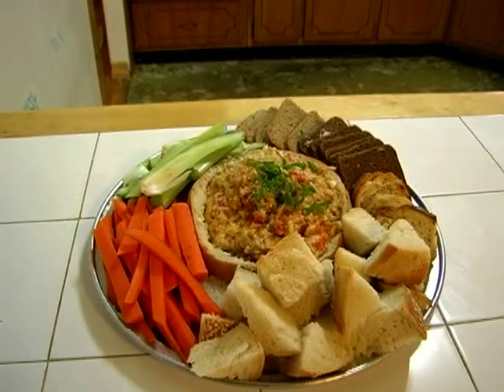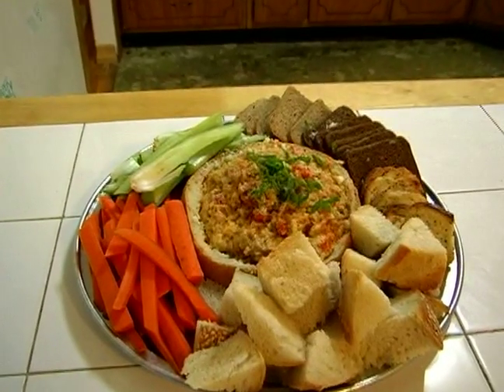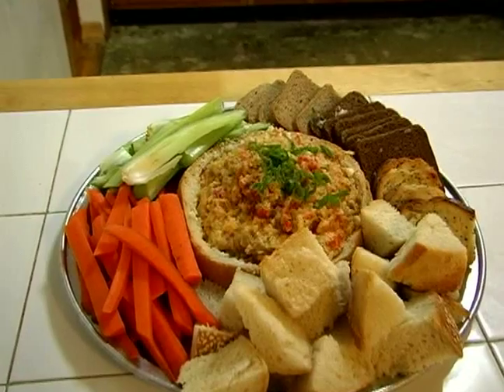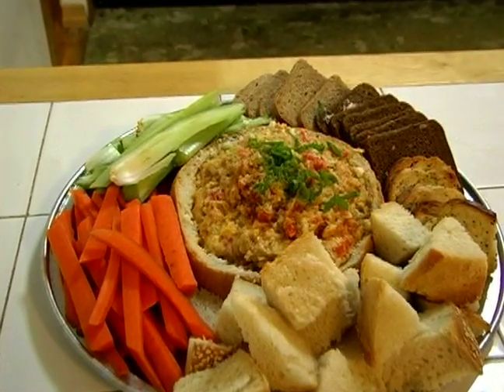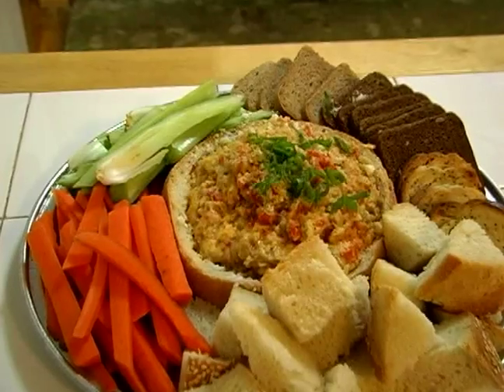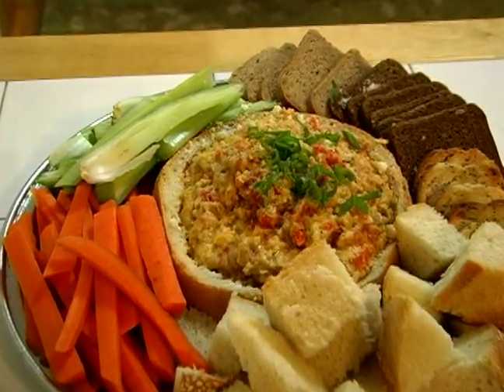Roasted Pepper & Artichoke Dip Recipe : Introduction to Artichoke & Roasted Pepper Dip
Get an introduction on how to make roasted pepper and artichoke dip and professional tips and advice from an expert chef on making a classic appetizer dip recipe in this free cooking video.

Expert: Richard Buccola
Bio: Richard Buccola is an entrepreneur and investor. He is also the owner of several popular food & spirits establishments in Queens, NY, including the former PJ's Bar & Grill, and The Ivy Room.
Filmmaker: Buccola Richard